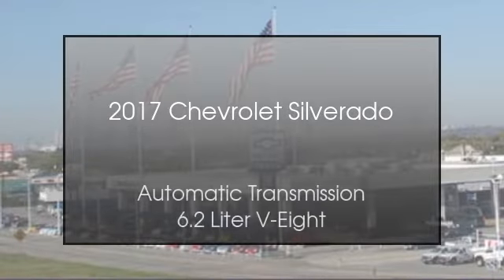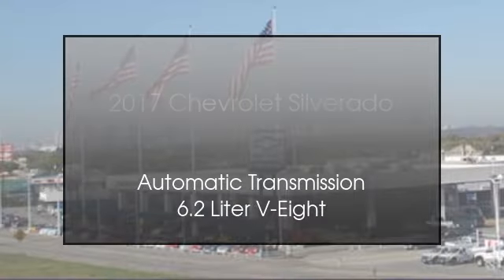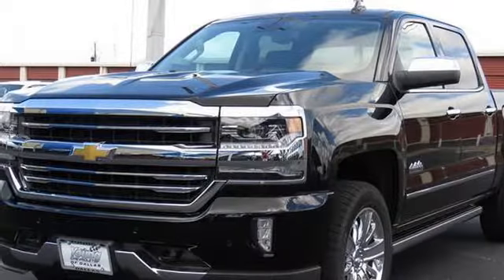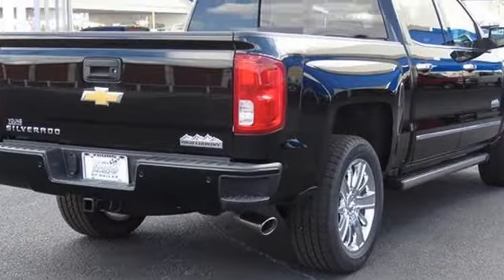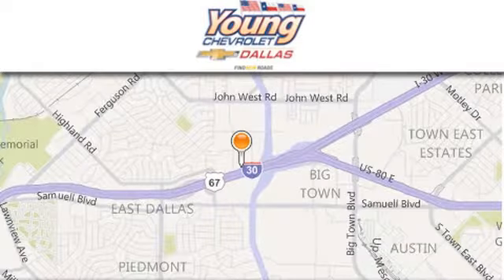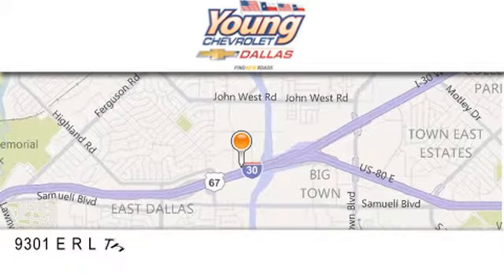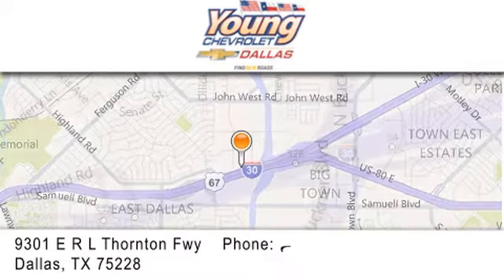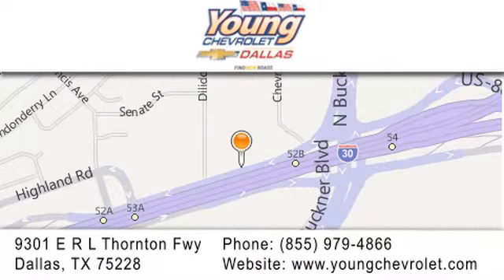2017 Chevrolet Silverado 1500